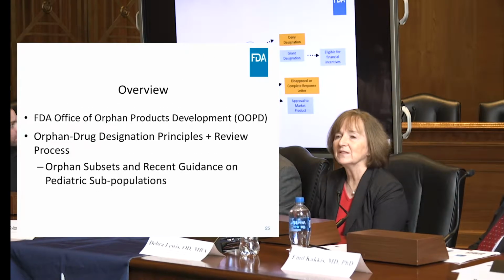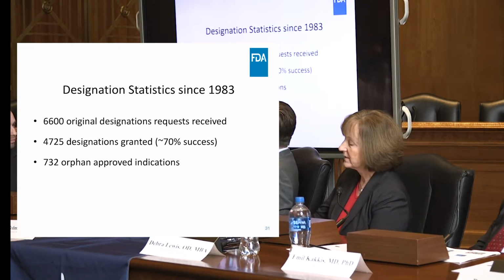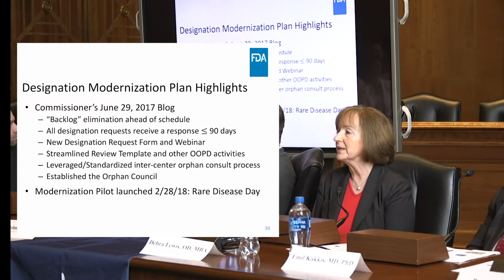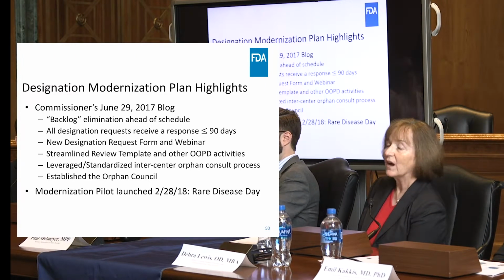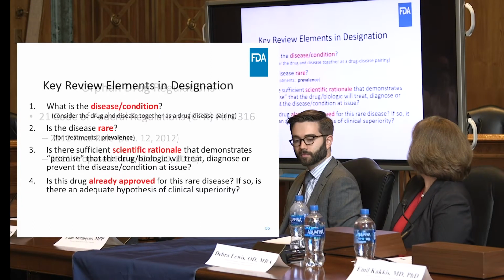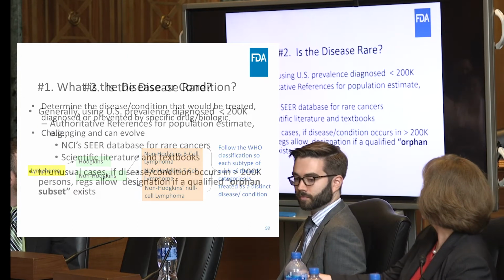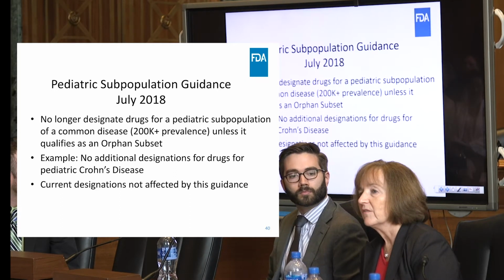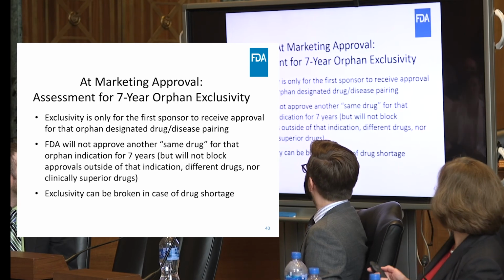Debra Lewis, OD, MBA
Debra Lewis, OD, MBA, Acting Director, Office of Orphan Products Development, US Food and Drug Administration